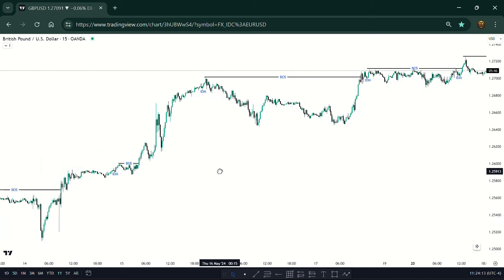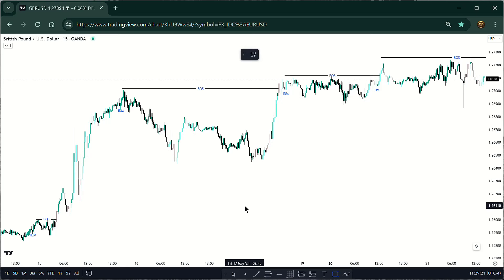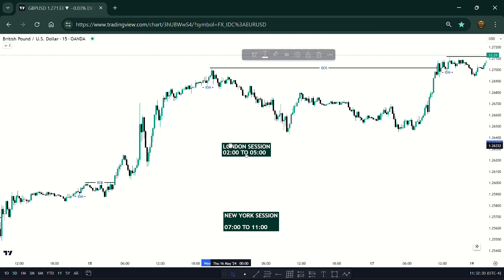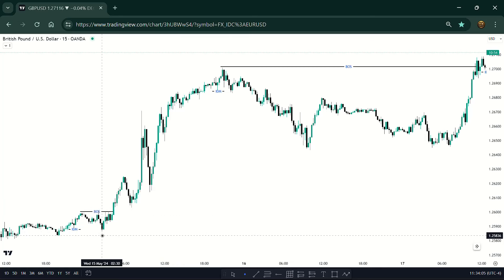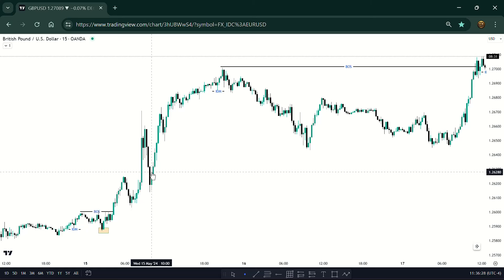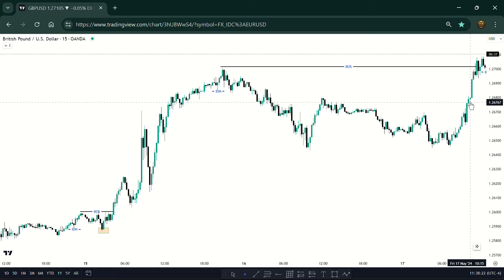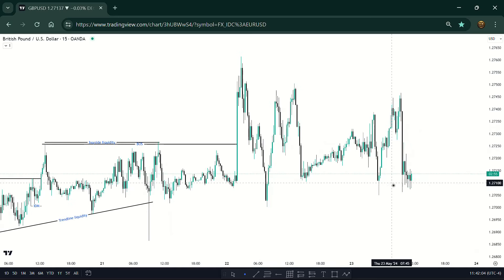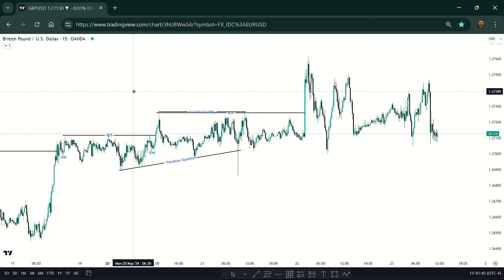WHAT IS THE BEST TIME TO TRADE??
Learn how to use trading sessions to increase trade quality